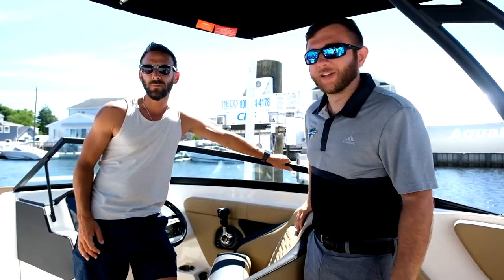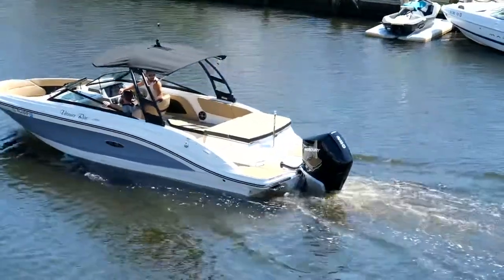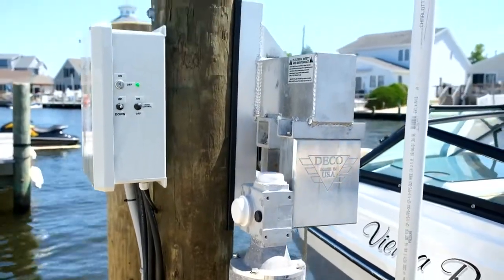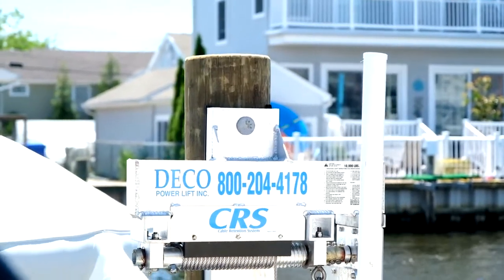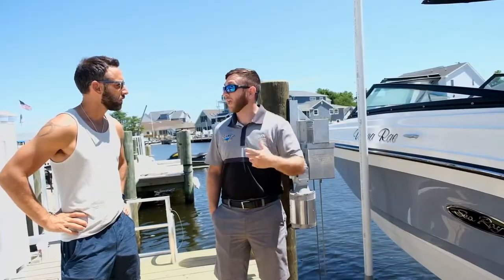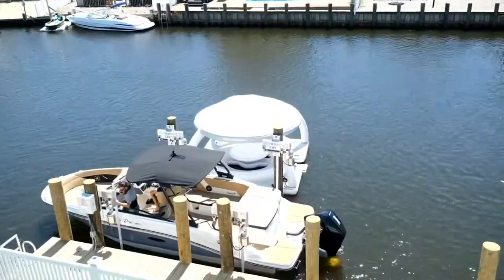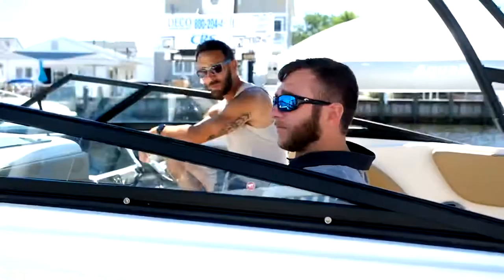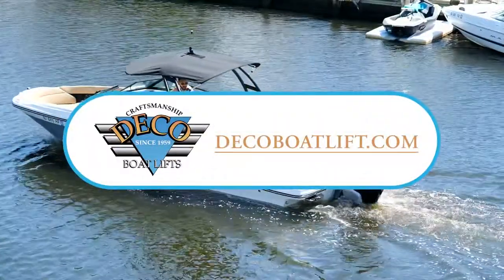DECO’s Flagship Beamless Concept CRS Lift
This video gives a brief description of the Beamless Concept CRS Lift and it’s standard features!